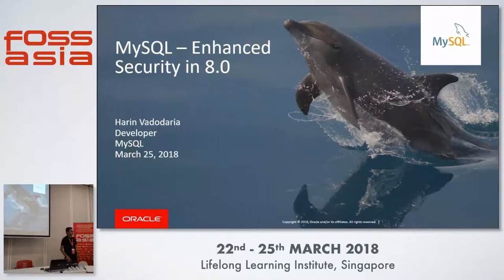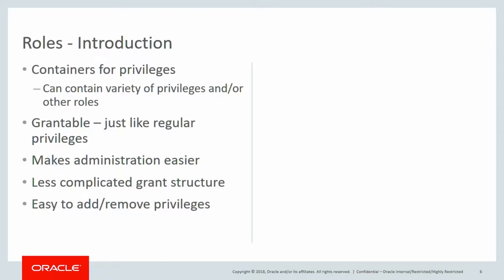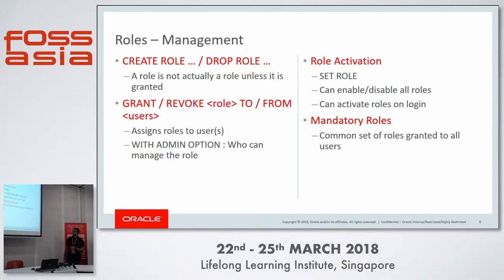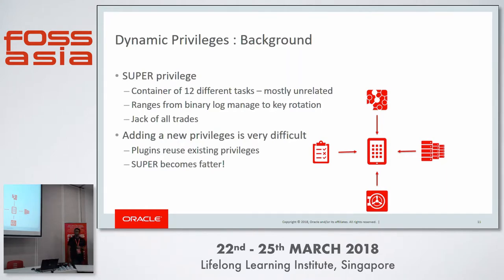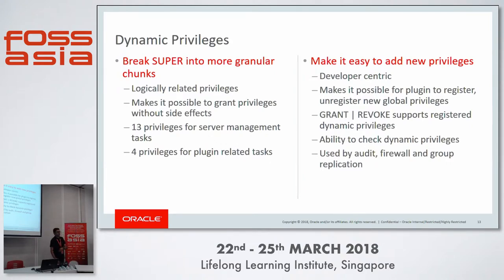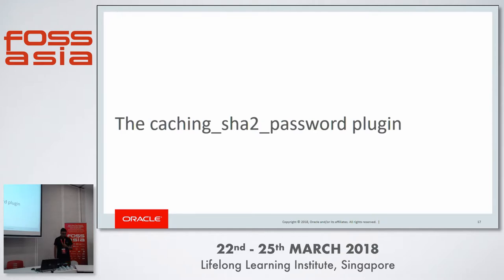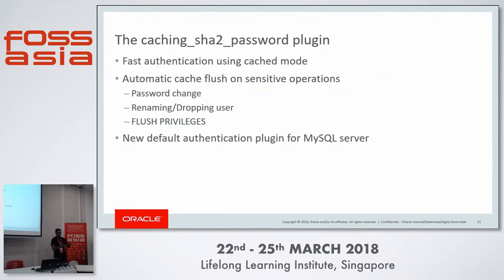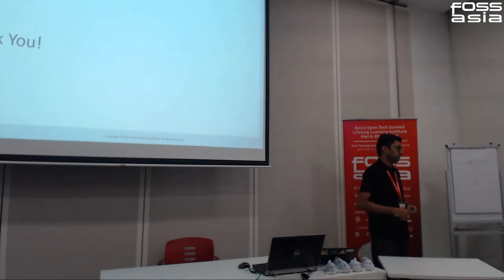MySQL : Improving Connection Security - Harin Nalin Vadodaria - FOSSASIA 2018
Speaker: Harin Nalin Vadodaria

MySQL provides various options to enhance security of server-client connections. In this talk, we will go through various such features available in MySQL. Talk will cover features like TLS connections, use of ciphers, support for CRLs, configuring user accounts to achieve better security etc.

Track: Database
Room: Training room 2-1
Date: Sunday, 25th March, 2018